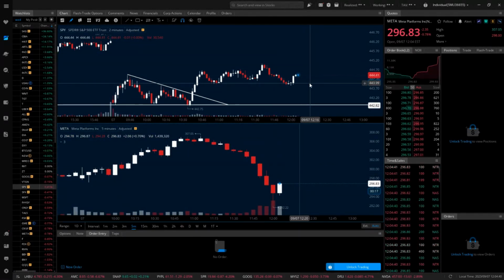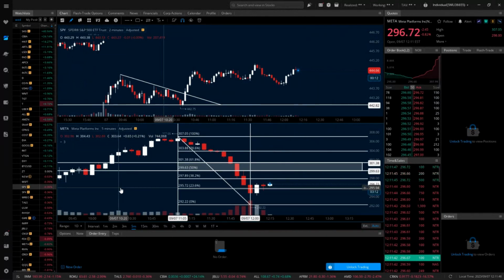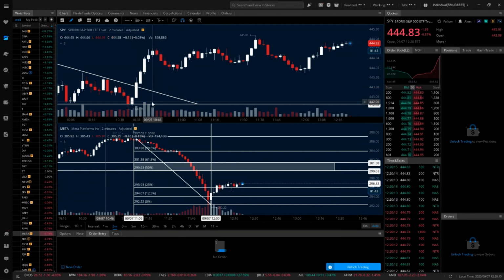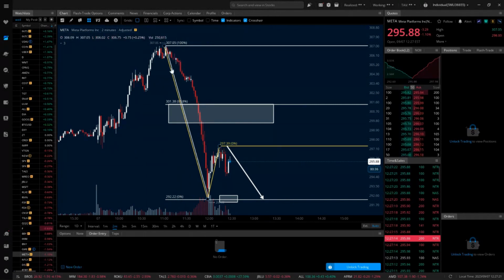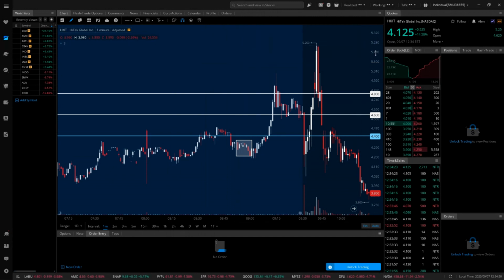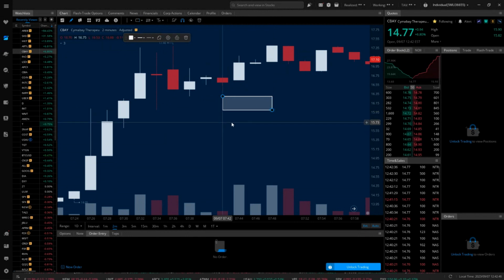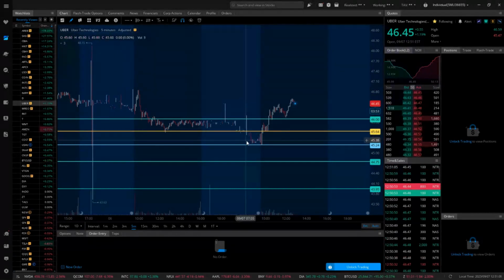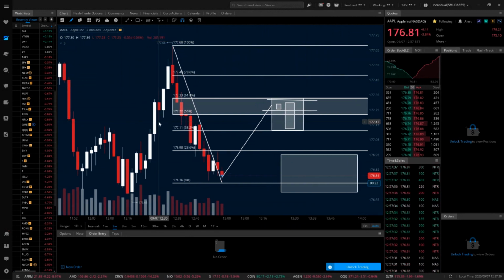Fibonacci Retracements and Extensions